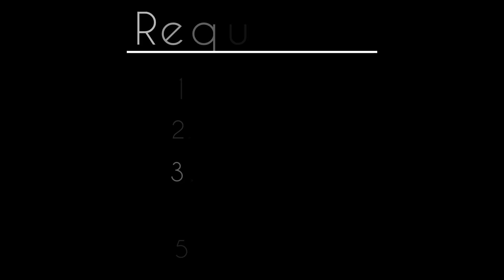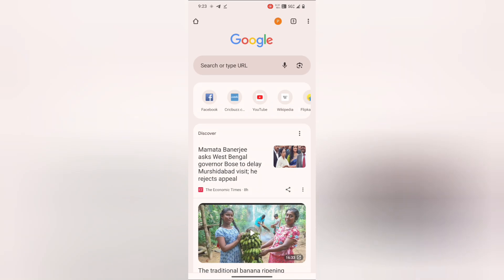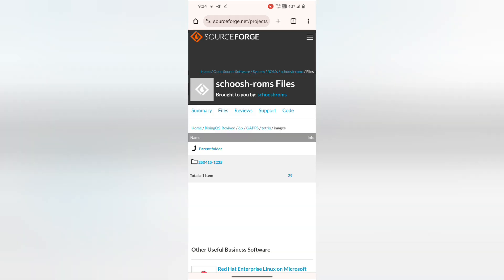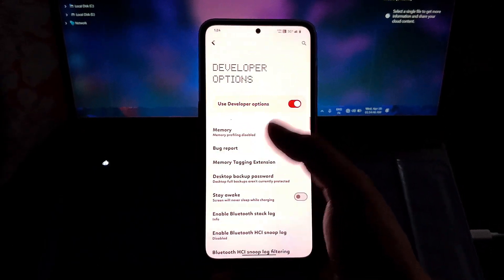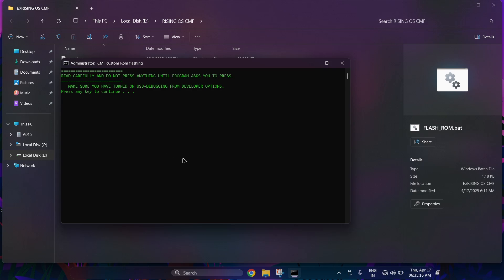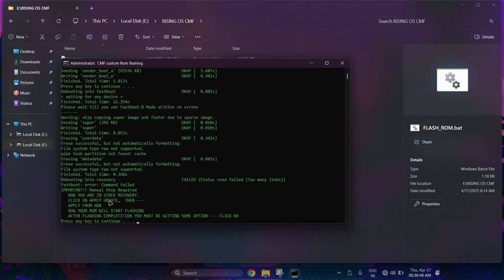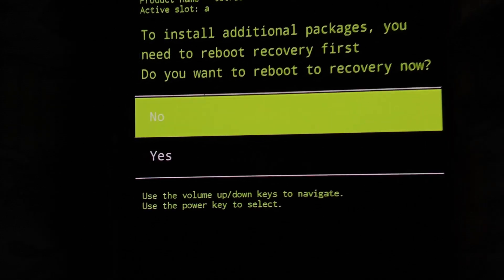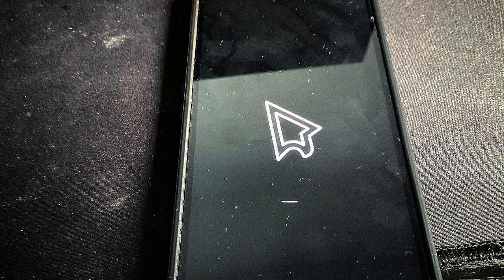Rising OS Custom ROM for Nothing CMF Phone 1 🔥- Custom ROM for Nothing Phone-Custom ROM Installation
Rising OS Custom ROM for Nothing CMF Phone 1 🔥- Custom ROM for Nothing Phone !!! Custom ROM Installation  / CMF  by Nothing Phone 1

Finally we have gotten custom roms for our cmf device. Some devlopers has worked hard for custom roms .

In this video , I am showing that how we can flash custom rom in our cmf phone 1 without hardwork using script. This script will flash rom automatically.

Maintainer - @schoosh123
Script provided by - @Nitesh696969

If anyone face any kind of problem then send text on telegram.

Download links available in comment section !

Custom ROM for CMF Phone / Custom ROM for Nothing / Matrixx ROM for Nothing CMF Phone 1 / How to install custom rom in nothing cmf phone 1 / Rising OS ROM for CMF Phone 1